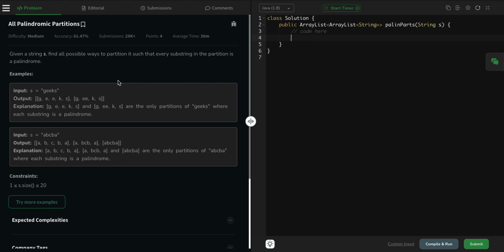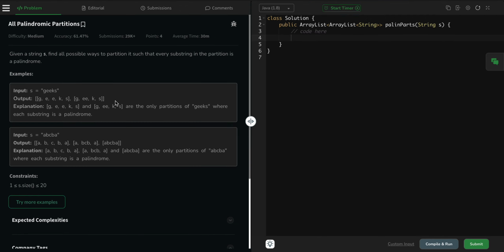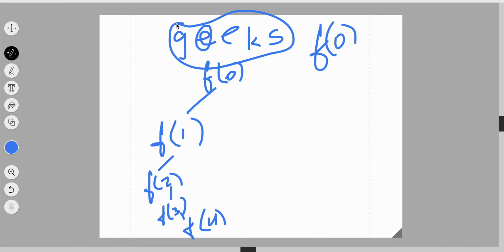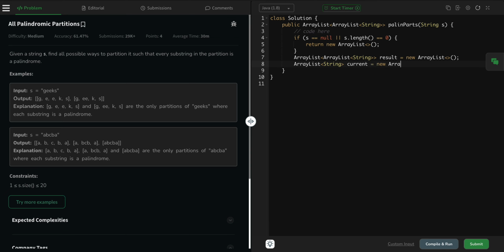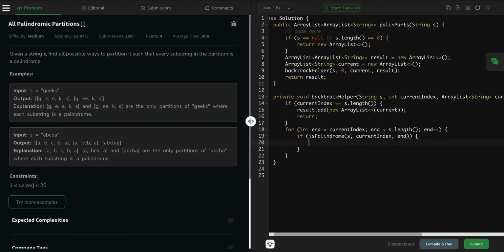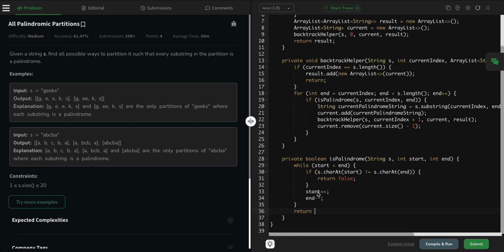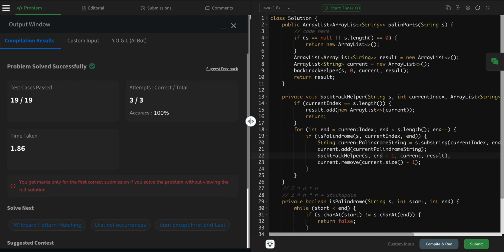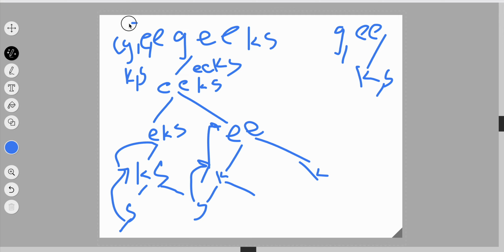All Palindromic Partitions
Given a string s, find all possible ways to partition it such that every substring in the partition is a palindrome.

Examples:

Input: s = "geeks"
Output: [[g, e, e, k, s], [g, ee, k, s]]
Explanation: [g, e, e, k, s] and [g, ee, k, s] are the only partitions of "geeks" where each substring is a palindrome.
Input: s = "abcba"
Output: [[a, b, c, b, a], [a, bcb, a], [abcba]]
Explanation: [a, b, c, b, a], [a, bcb, a] and [abcba] are the only partitions of "abcba" where each substring is a palindrome.